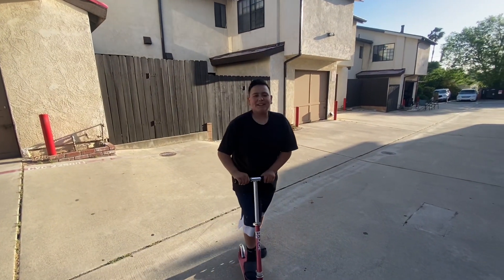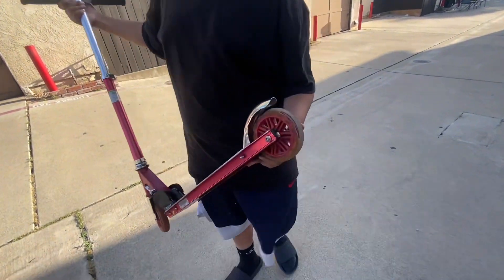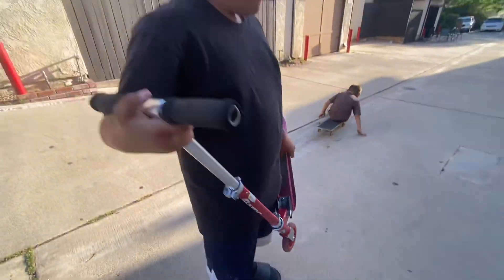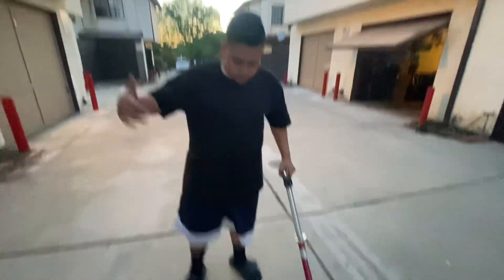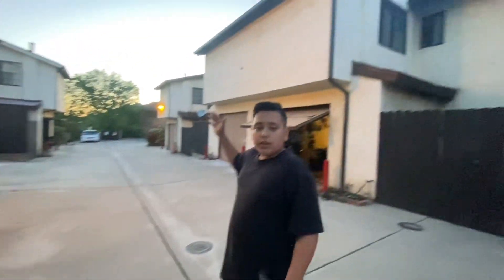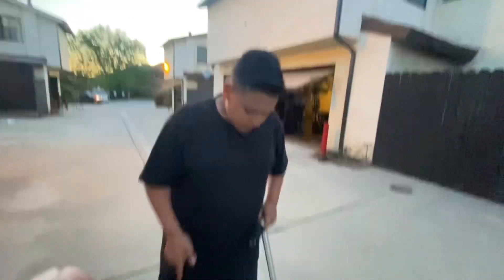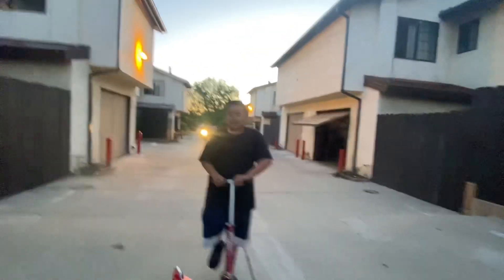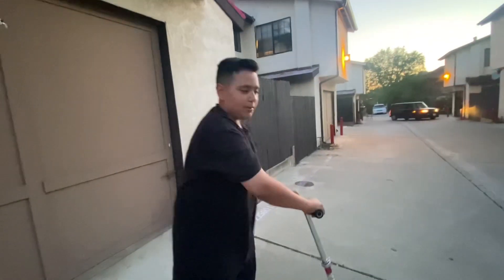Changing my wheels on my Razor Scooter